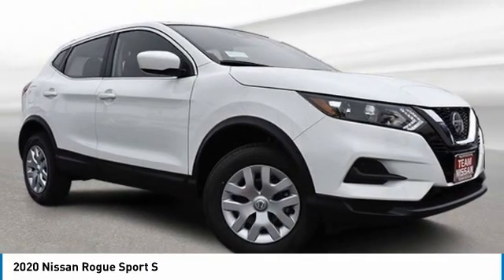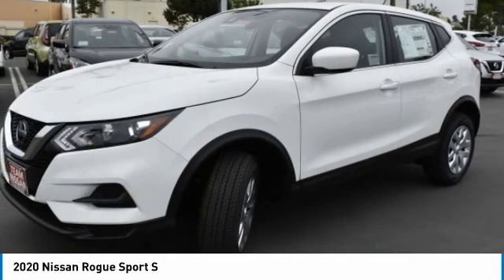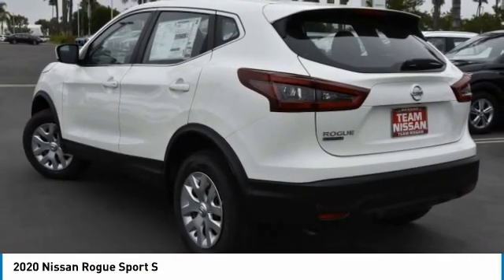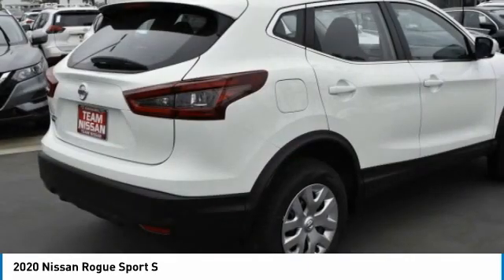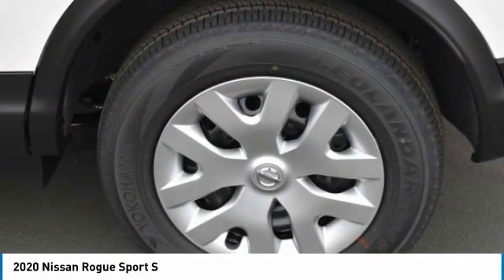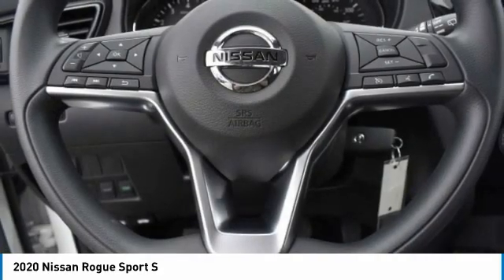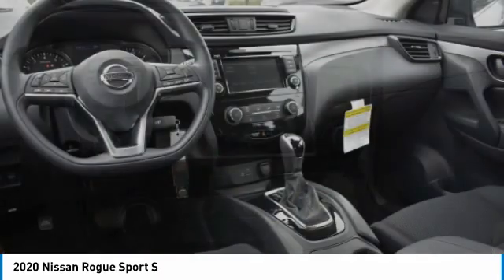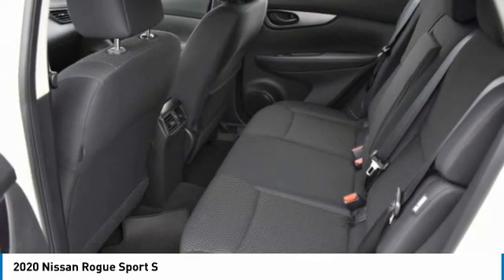2020 Nissan Rogue Sport Team Nissan N21411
2020 NISSAN ROGUE SPORT Oxnard, CA
Stock# N21411

Team Nissan
1801 Auto Center Dr